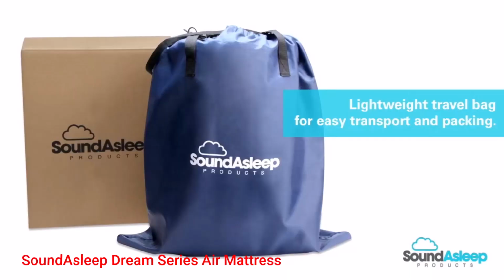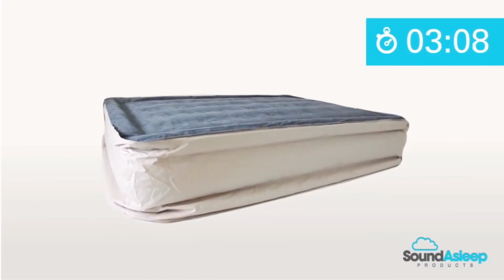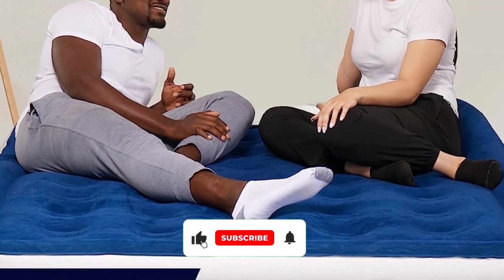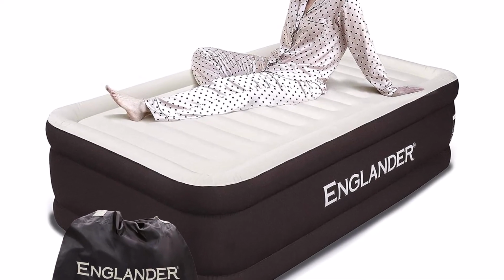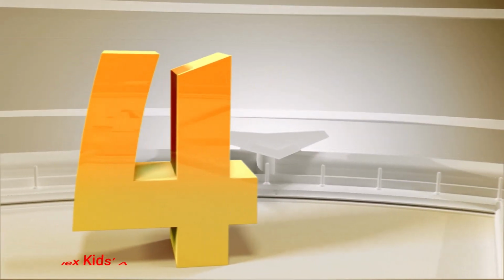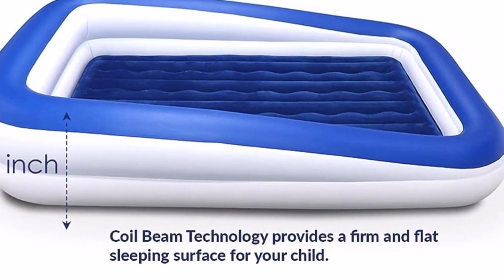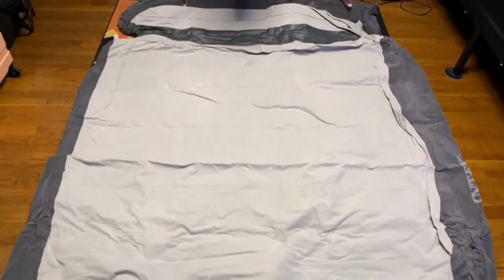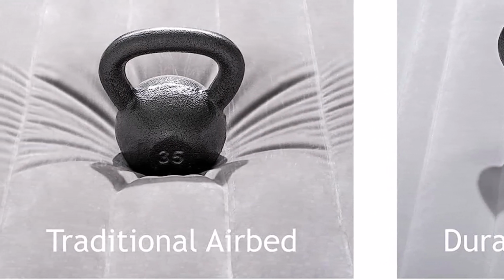Discover the Best Air Mattresses for a Good Night’s Sleep on the Go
📌Product Link📌
✅ My Picks ✅1.SoundAsleep Dream Series Air Mattress
✅ Best Value ✅2.EnerPlex Air Mattress
✅ For Beginners ✅3.Englander Air Mattress
✅ Premium ✅4.EnerPlex Kids’ Air Bed
✅ Trending ✅5.Intex Air Mattress With Headboard
Are you seeking a comfortable and convenient sleep solution that doesn't compromise on quality? Look no further than the remarkable world of air mattresses, where versatility and comfort converge.

In this insightful video, we venture into the realm of air mattresses, uncovering the hidden gems that redefine your sleep experience. Discover how air mattresses have evolved beyond their traditional role as temporary sleeping arrangements, now offering exceptional comfort and support for both short-term and long-term use.

Bid farewell to sleepless nights on uncomfortable inflatable beds. Today's air mattresses are crafted with innovative technologies and premium materials, providing remarkable comfort and support that rivals traditional mattresses. The air chambers provide ample cushioning and adjustability, allowing you to customize your firmness level for a personalized sleep experience.

Gone are the days of air mattresses that deflate during the night. Advanced air chambers and built-in pumps ensure your mattress stays inflated throughout the night, providing consistent support and comfort. No more waking up on the floor or struggling to reinflate your mattress in the middle of the night.

Air mattresses offer unmatched versatility, adapting to various sleeping arrangements and situations. Whether you're hosting overnight guests, camping under the stars, or simply seeking a comfortable solution for a spare room, air mattresses provide convenient and comfortable sleeping accommodations.

Embrace the comfort revolution and discover the incredible benefits of air mattresses. With their versatility, comfort, and convenience, air mattresses are poised to transform your sleep experience, providing a restful night's sleep wherever you go.